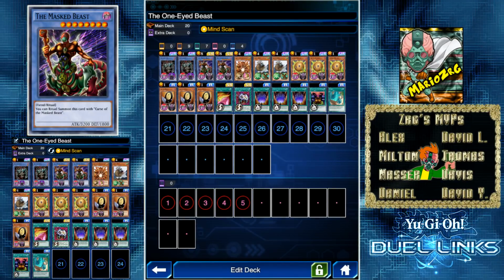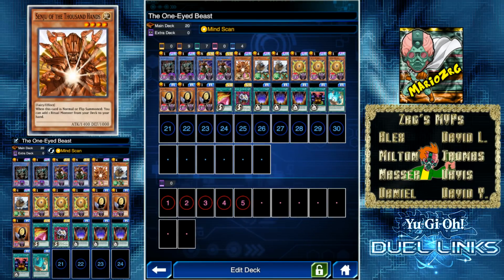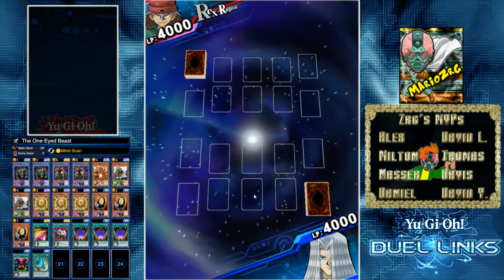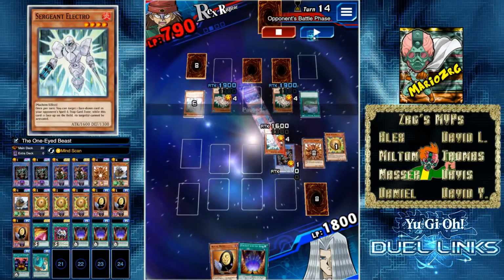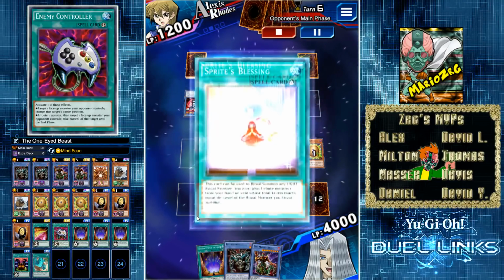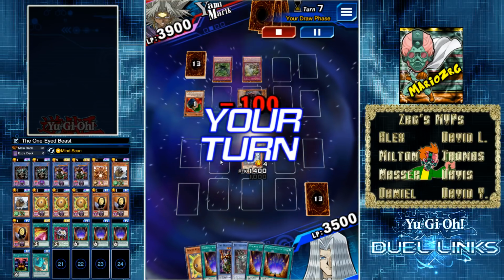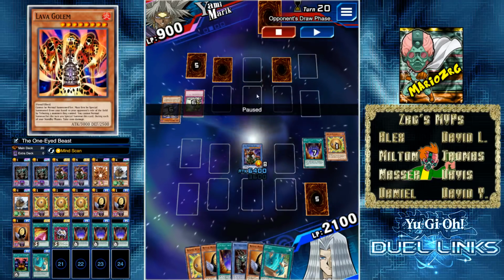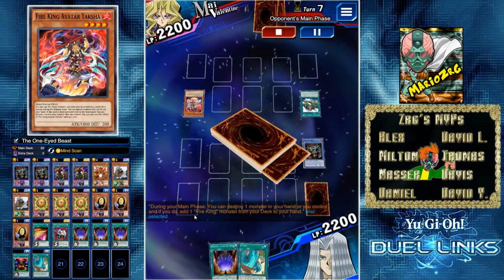Yu-Gi-Oh Duel Links - The Masked Beast Deck!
The forgotten masked beast deck xD